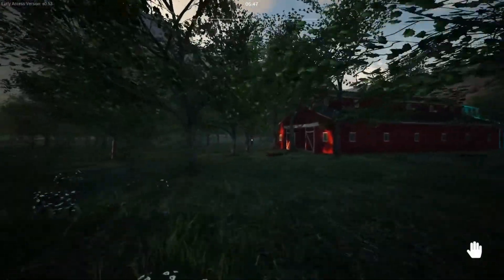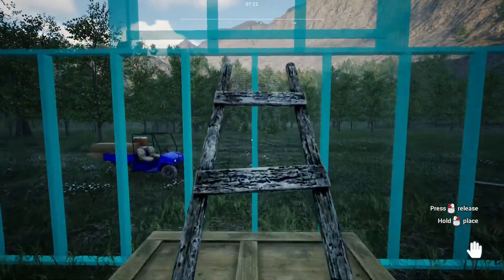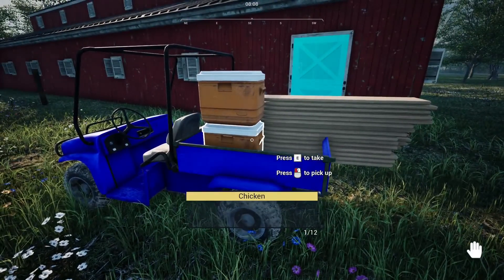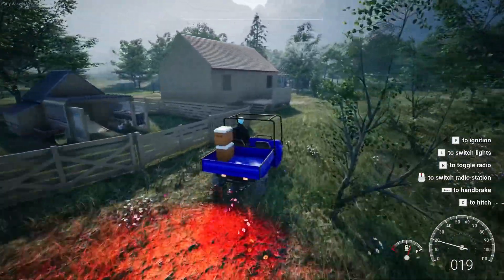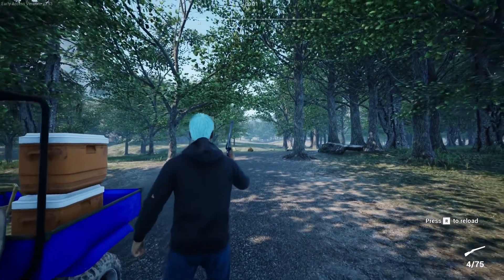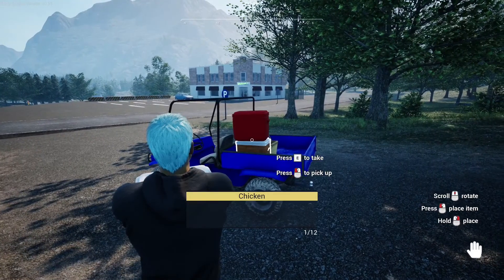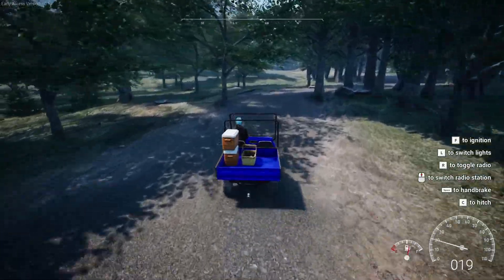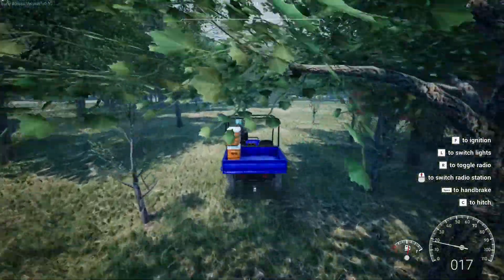Fencing In The Barn! Ranch Simulator Gameplay [S02E08]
Welcome to RustyNut Gaming. Builder. Farmer. Hunter. Trader. Ranching certainly isn’t your average job. Think you have the skills to turn your family’s rundown homestead into the most prosperous ranch in the valley? Then it’s time to head out into the wilderness in this captivating single and multiplayer open-world simulator.